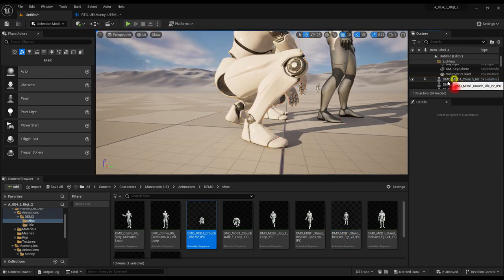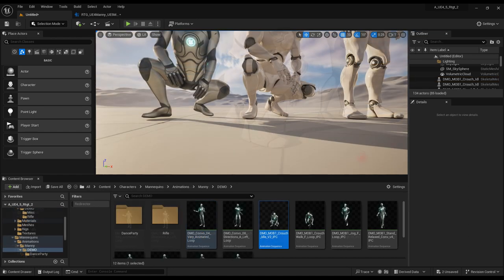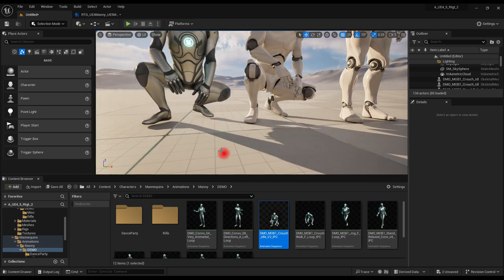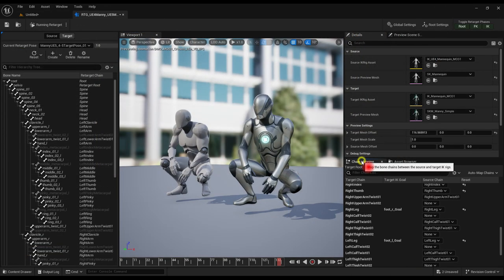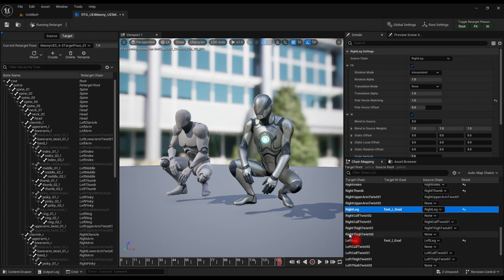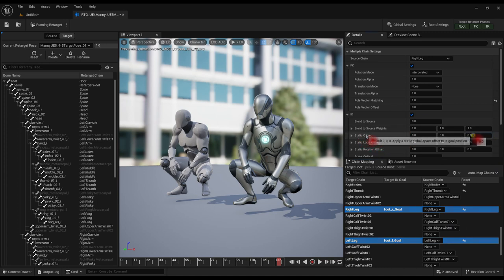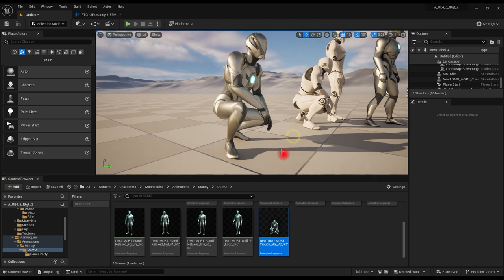UE5 IK Retargeting - UE4 Mannequin to UE5 Manny - Addendum 01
ADDENDUM 1 - FEET HEIGHT - For the quick tutorial on how to retarget animations on the stock UE4 Mannequin to the new Manny in UE5. We've tweaked and customized the retargeter files included with UE5, with much better and more accurate results. It fixes twisted fingers, elbows and shoulders, unstable chest, to name a few issues. It's fast and easy, takes only a couple of minutes.